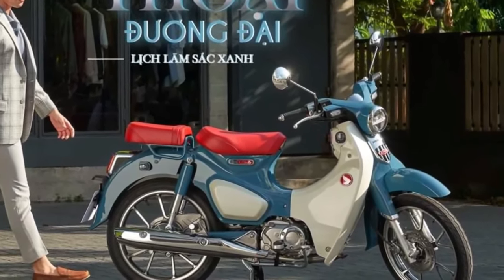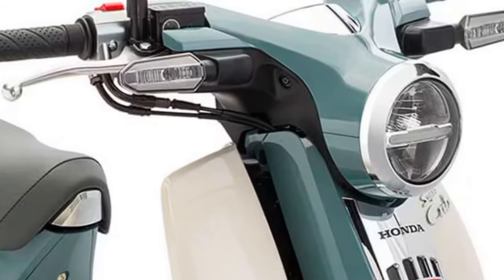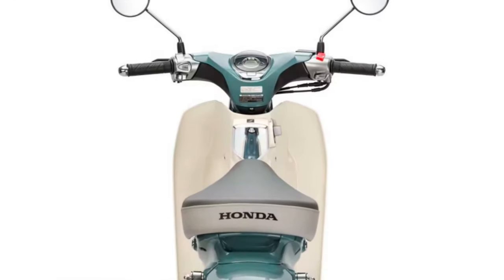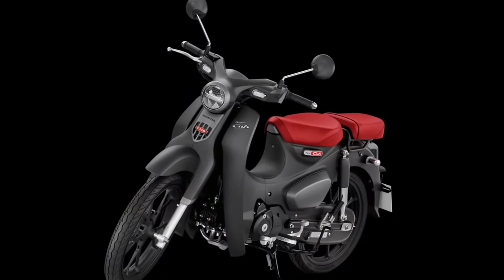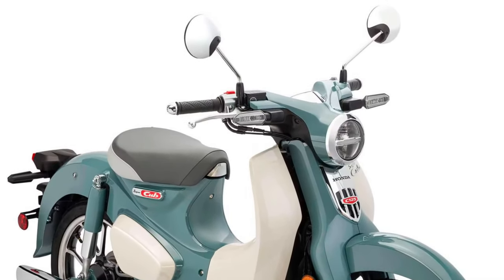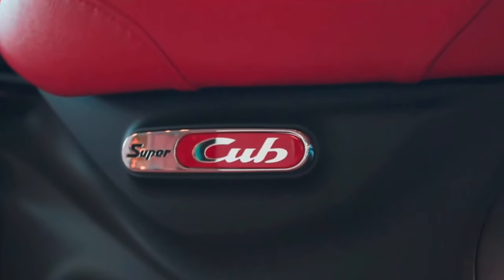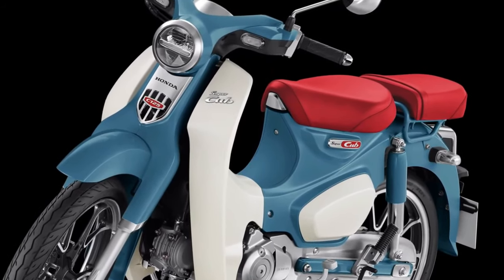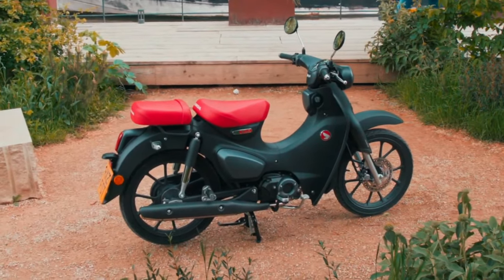All New 2025 Honda Super Cub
2024 Honda Super Cub Review @motoadv6305